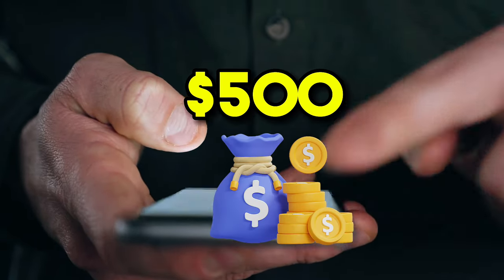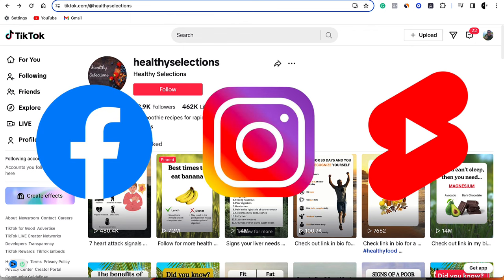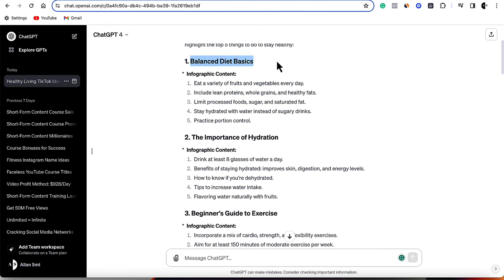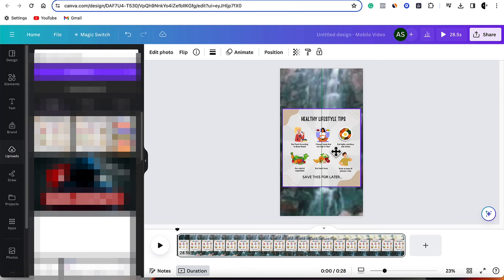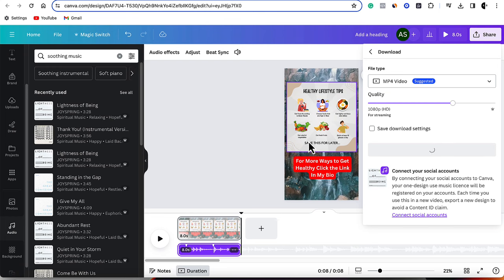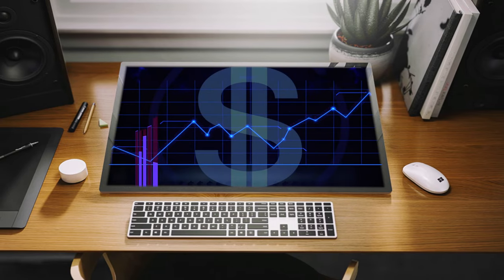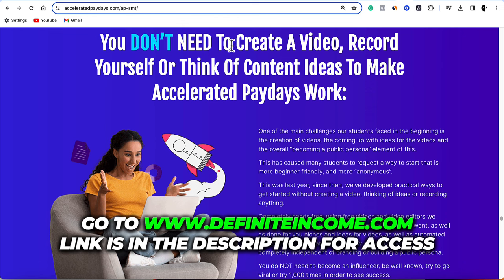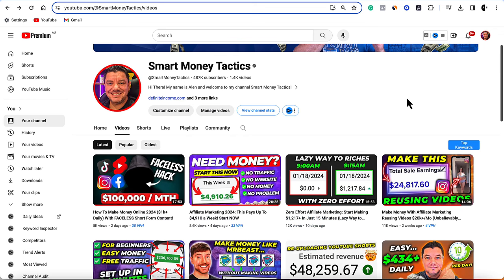Make $928+ Daily with This NEW NICHE!! | YouTube, Instagram & TikTok Digital Marketing Tutorial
Digital marketing is one of the most lucrative ways to make money online in 2024. And on this digital marketing tutorial for beginners, I'm going to show you how to do exactly that!

This strategy makes me over $1k+/day